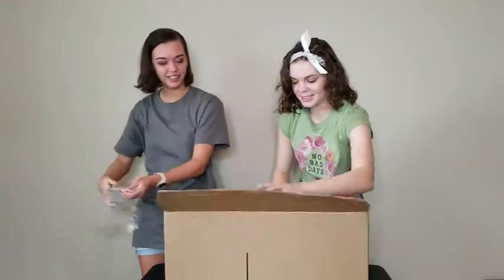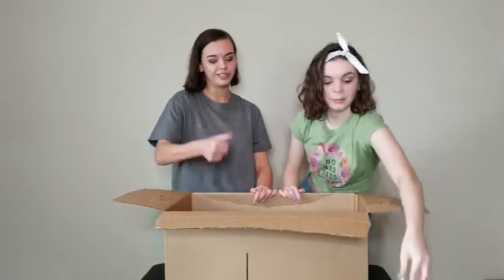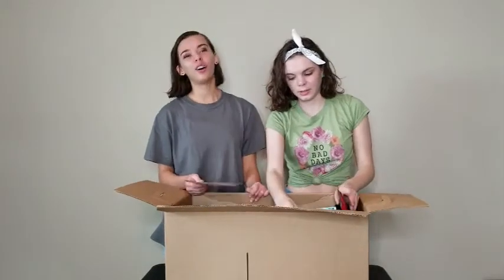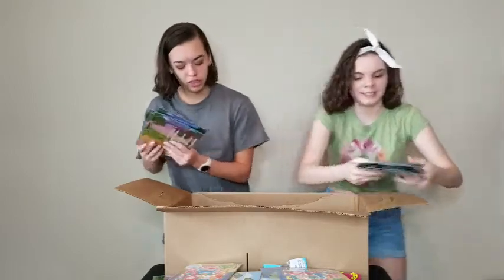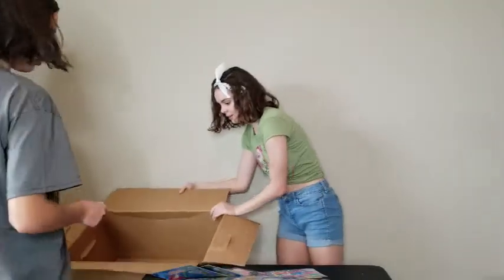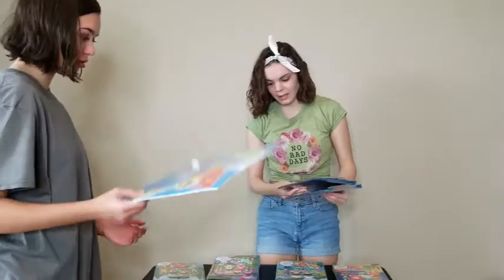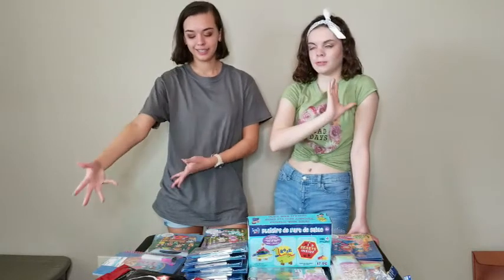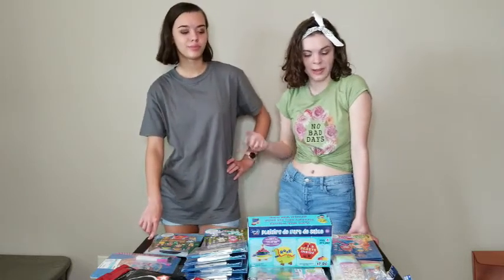Michael's Grab Bag Unboxing